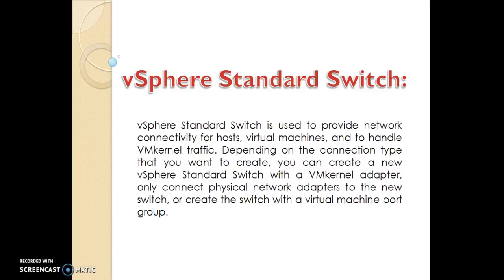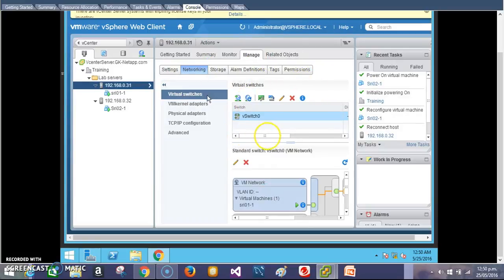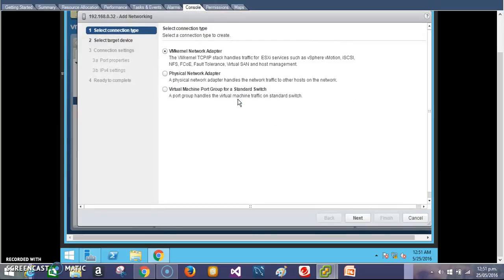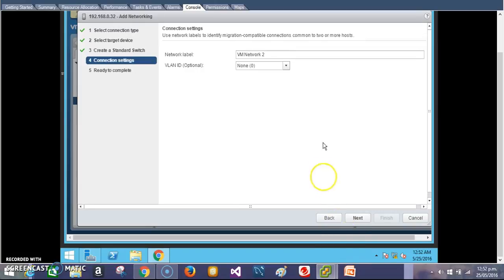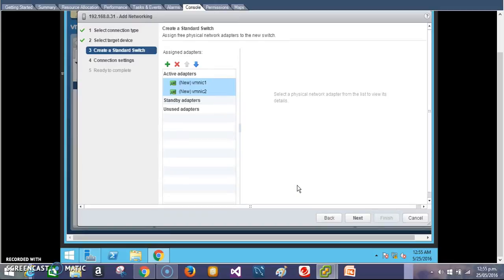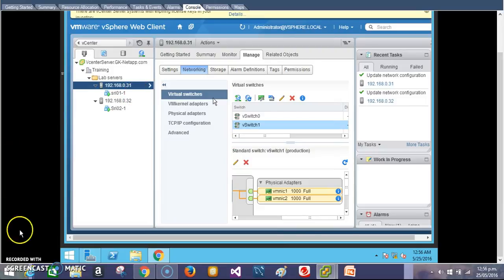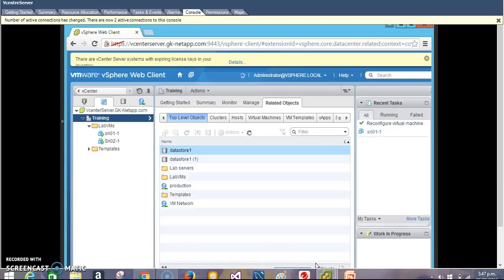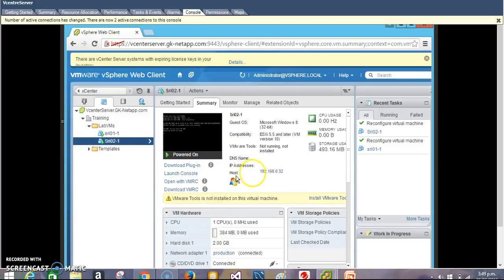VMWare Lab8 Standard Switches